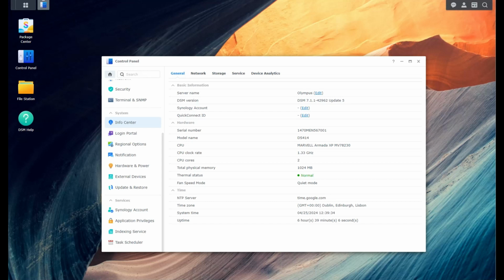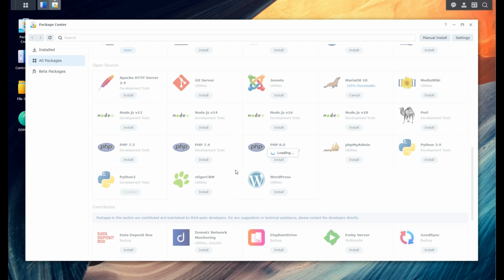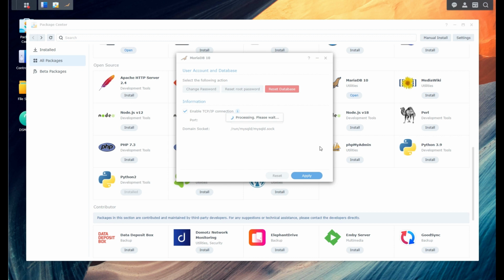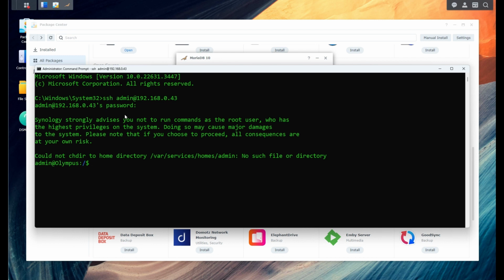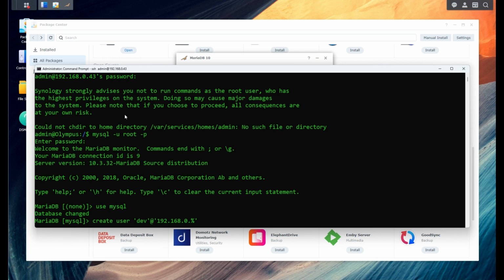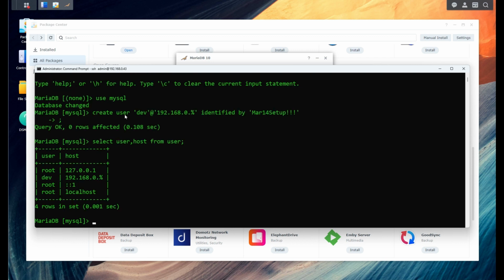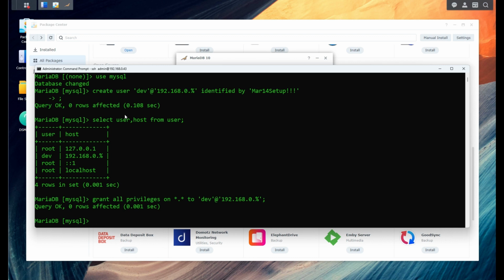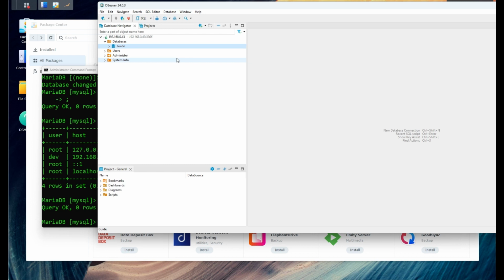Synology (NAS) How to Install MariaDB and Connect with DBeaver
Quick guide on how to install MariaDB on Synology Box. Once installed how to SSH onto it, set a user and the allowed IP,  and then connect with that user via DBeaver